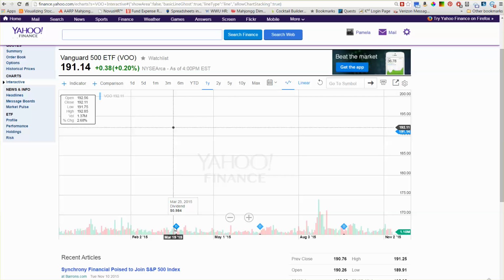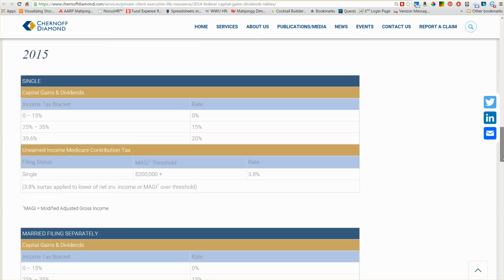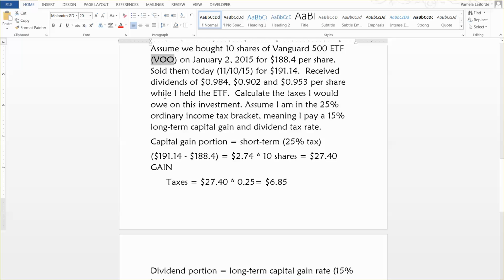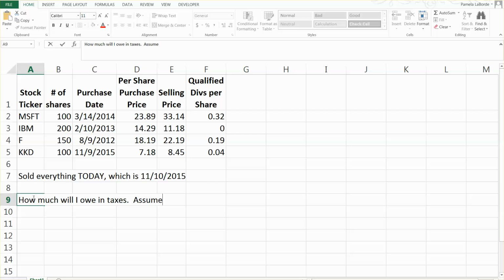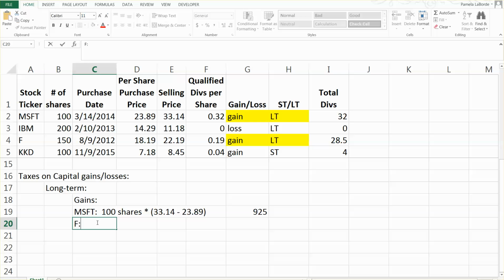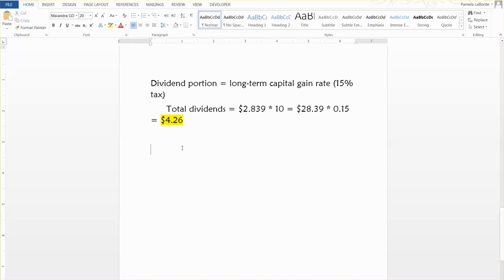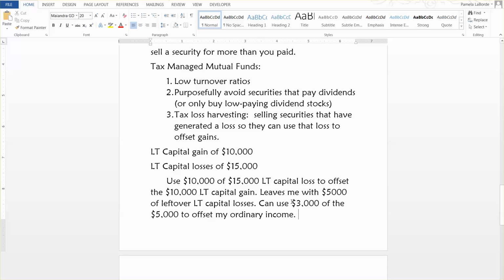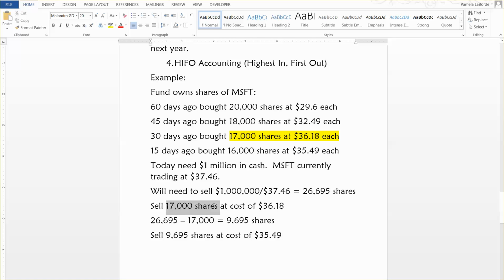FIN 216 Chapter 10 Part 2